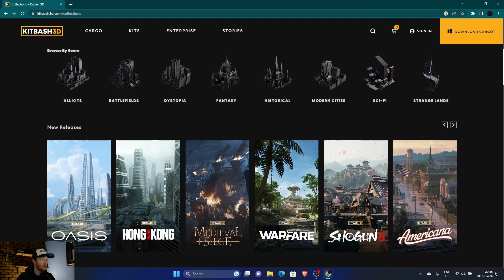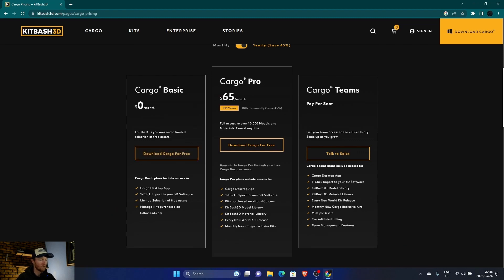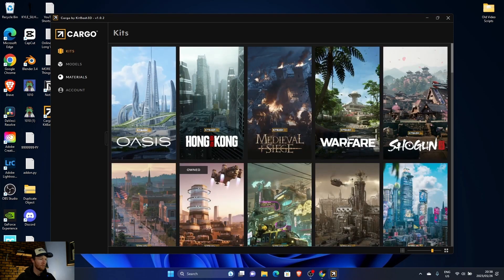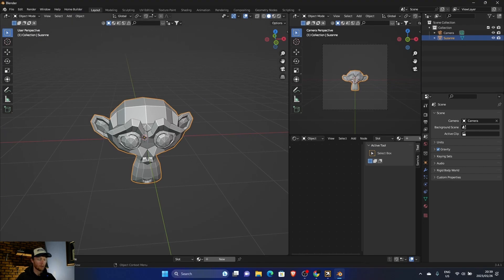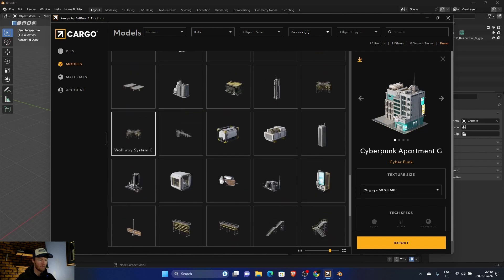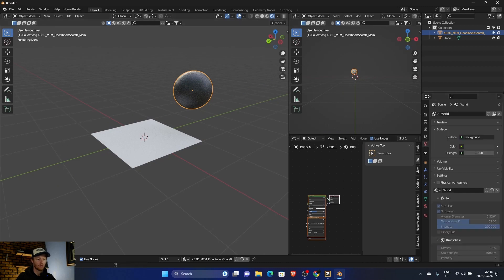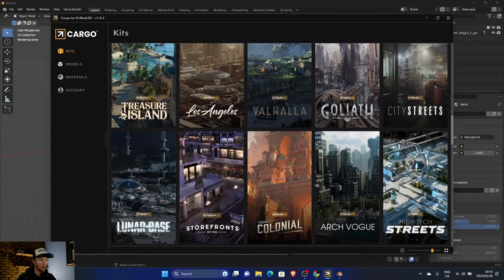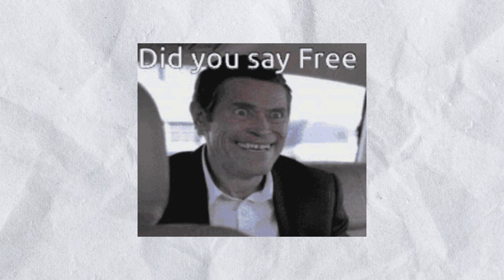Did KITBASH Just Change 3D Artists Lives FOREVER?